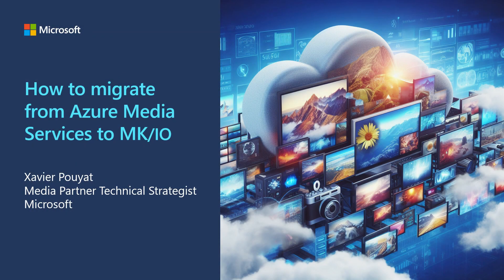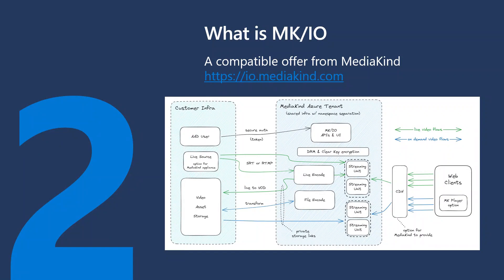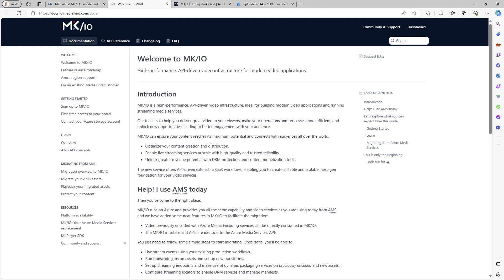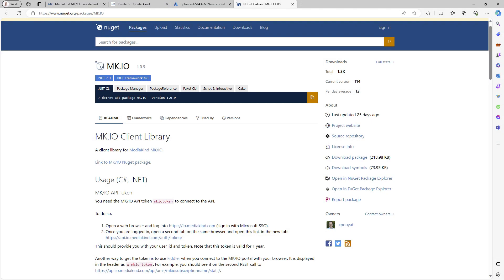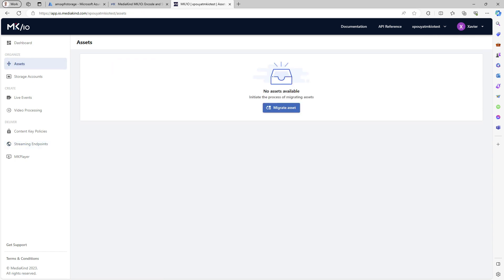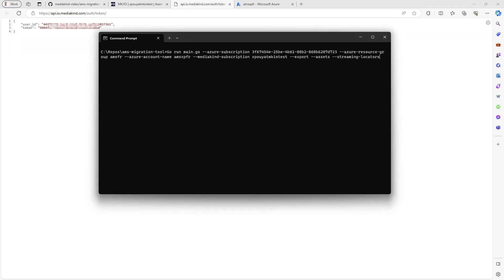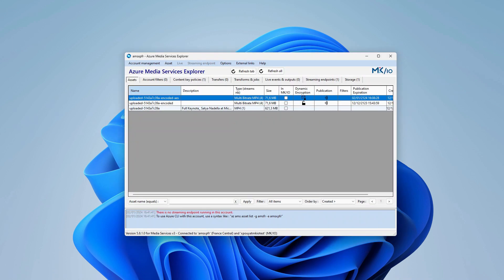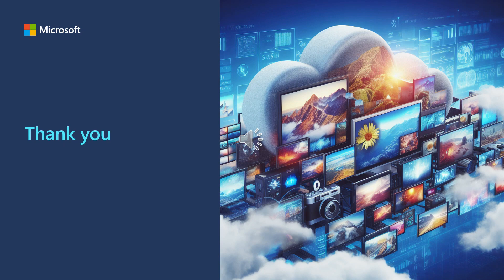How to migrate from Azure Media Services to MK.IO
00:00:12 Agenda
00:00:47 AMS Retirement
00:01:13 What is MK.IO
00:02:38 Useful tools, web interfaces and API
00:07:58 Migrate your first assets with MK.IO Web interface
00:11:23 Migrate your first assets with the AMS migration tool
00:14:13 Migrate your first assets with Azure Media Services Explorer